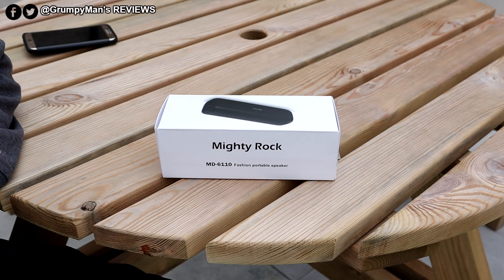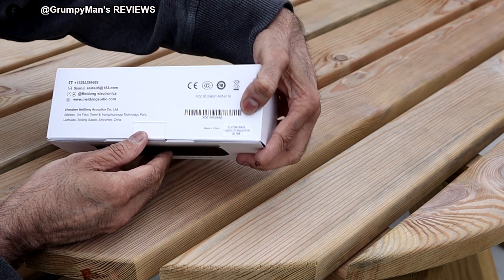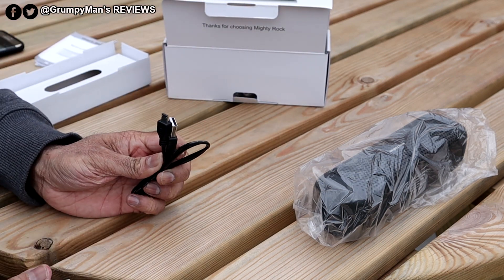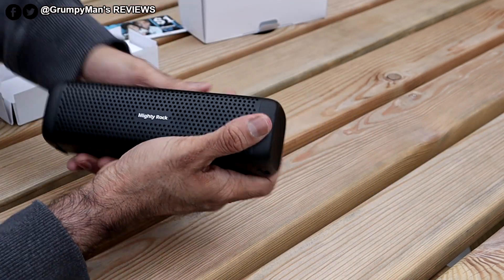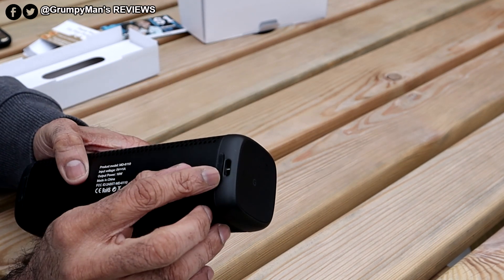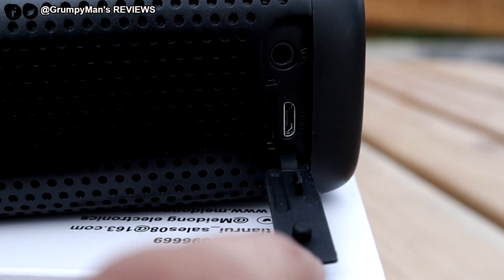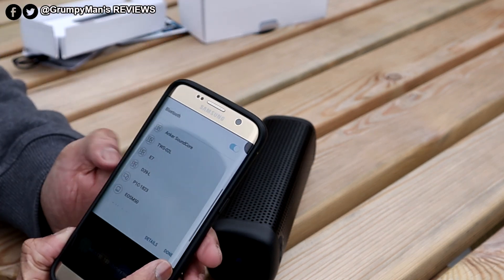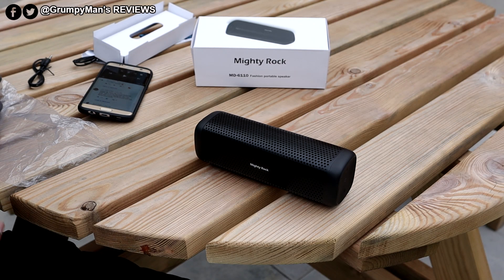Mighty Rock MD 6110 Bluetooth Speaker Review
Mighty Rock 6110 Bluetooth Speaker Portable Wireless Speaker with 16W Rich Deep Bass/12 Hours Playtime/Strong Aluminum-Alloy Shell/Support TF Card.